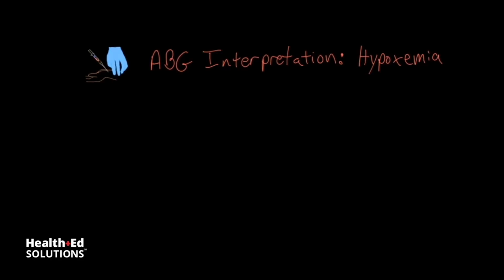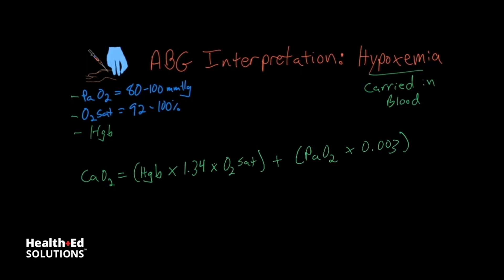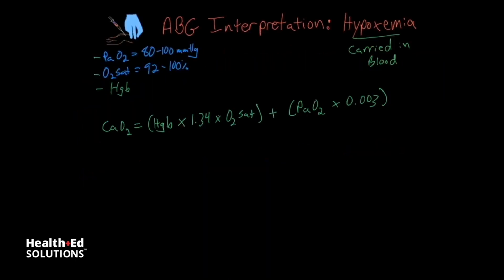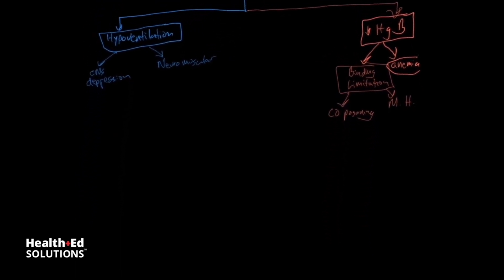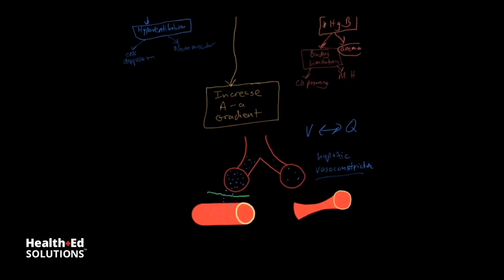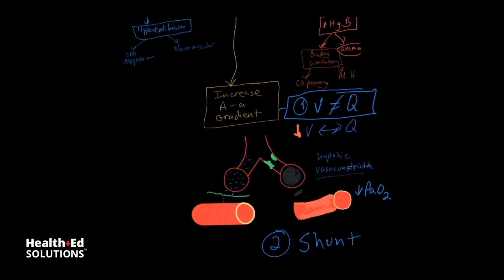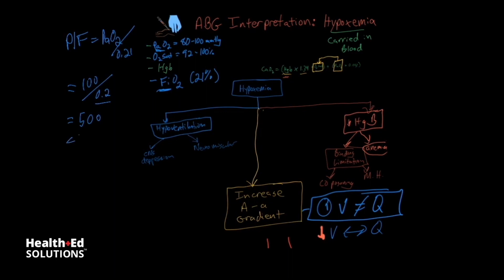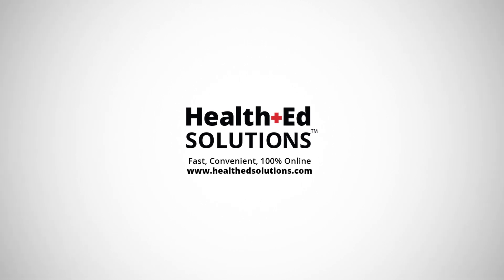Understanding and Interpreting ABGs Part 2: Hypoxemia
In part 2 of our 13 part series on Understanding and Interpreting ABGs, Dr. Andrew Wolf from Health Ed Solutions provides an in-depth look at hypoxemia.

As part of the ABG series, this video provides an in-depth look at hypoxemia.

👉 Hypoxemia refers to how much oxygen can be carried by the blood.
👉 The values to analyze for hypoxemia are the PaO2 and oxygen saturation.
👉 The formula for the carrying capacity of the blood is discussed.
👉 Most of the oxygen is bound to hemoglobin.
👉 Causes of hypoxemia include hypoventilation, decreased hemoglobin carrying capacity, and increases in the alveolar/arterial gradient.
👉 The anatomy and physiology of each of these causes are discussed.
👉 The FiO2 is the amount of oxygen the patient is breathing in and the video explains the physiology of how it relates to the degree of respiratory failure.

We hope you enjoyed part 2 of our Understanding and Interpreting ABGs 13 part series from Health Ed Solutions.